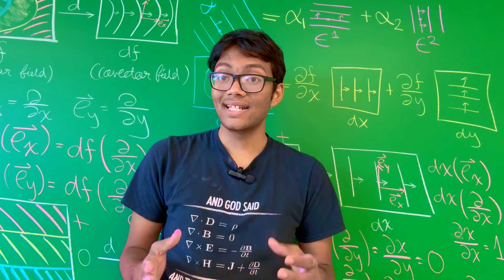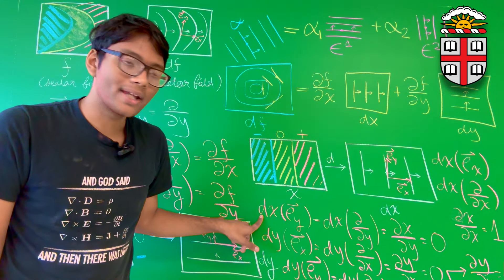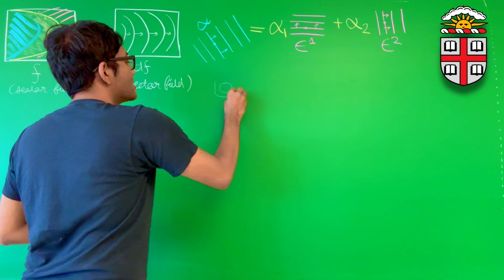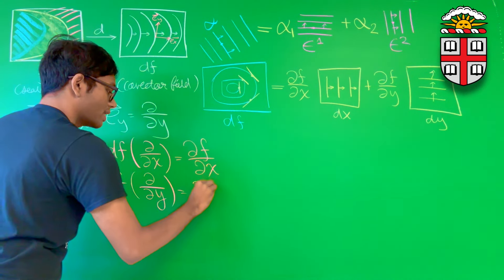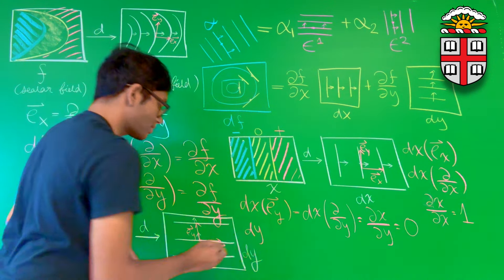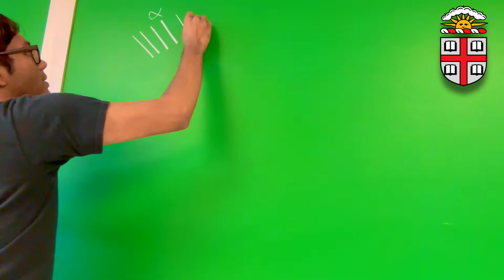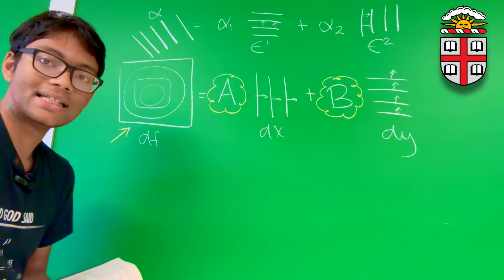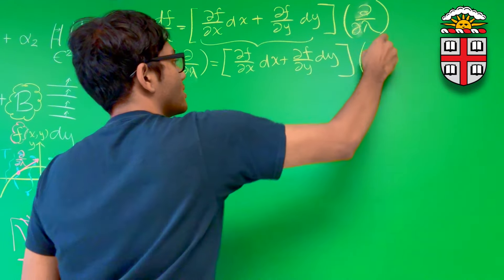General Relativity #20 | Dual Bases Covectors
In this lecture, we explore how to express a diferential form df as a linear combination of dual bases vectors.